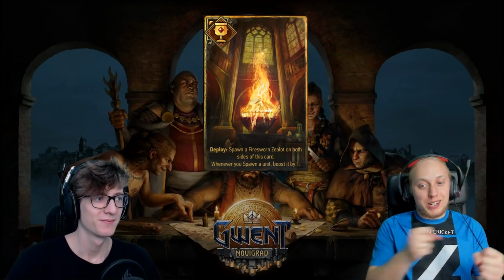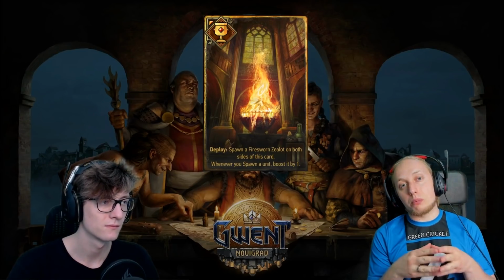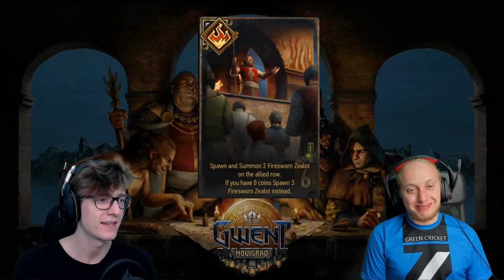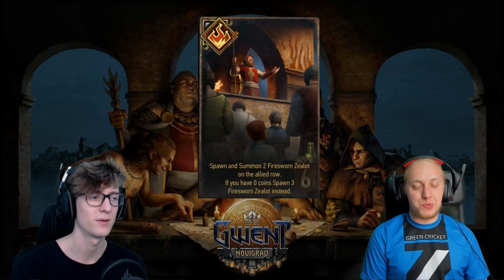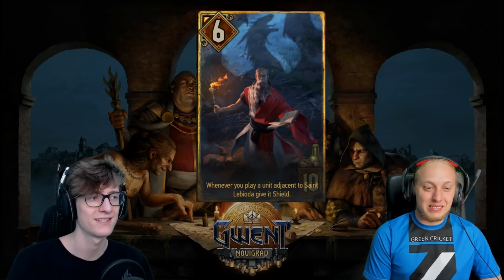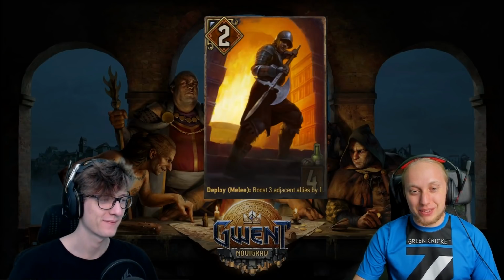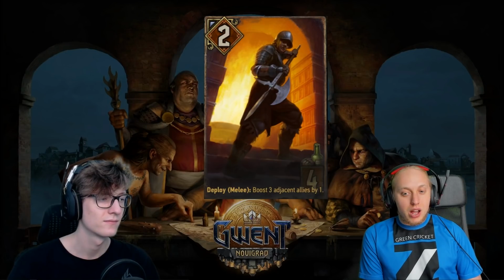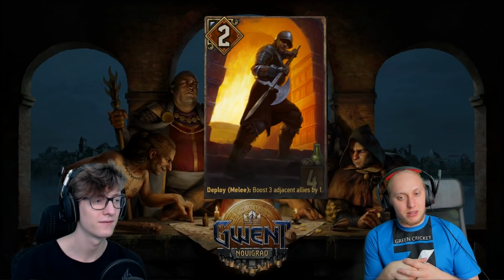Gwent Novigrad / Syndicate Card Review - Tuesday Cards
Another day, another card review.
Today we check the Gwent Novigrad cards which have been revealed by content creators today (Tuesday).

Join the Cricket Swarm Discord and join our discussion on how to become a better player, discuss the meta and more